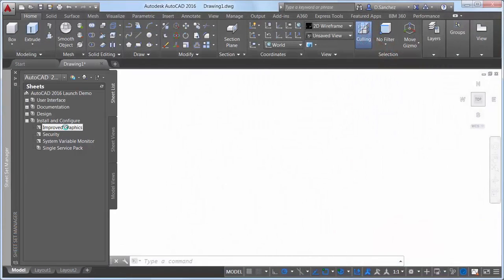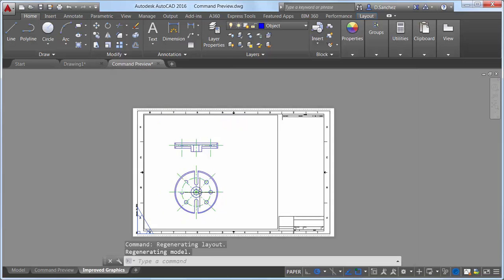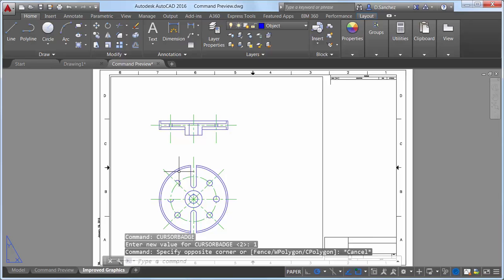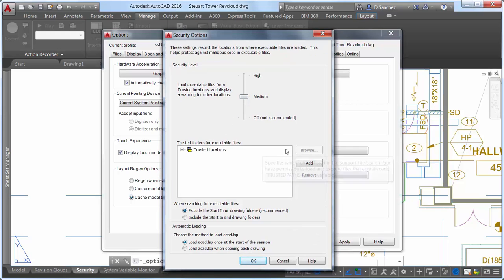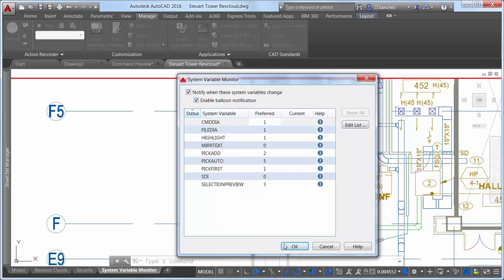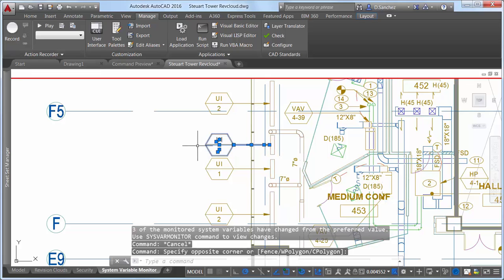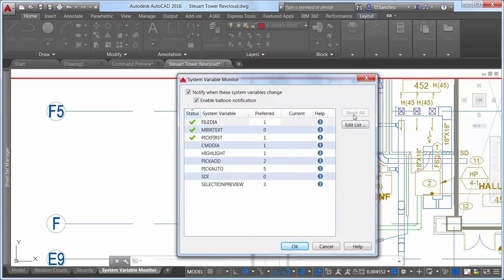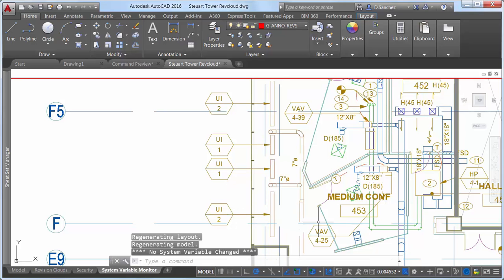AutoCAD 2016 - 11 Installation And Configuration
for a complete list of official Autodesk authorized instructor-led hands-on AutoCAD training classes.